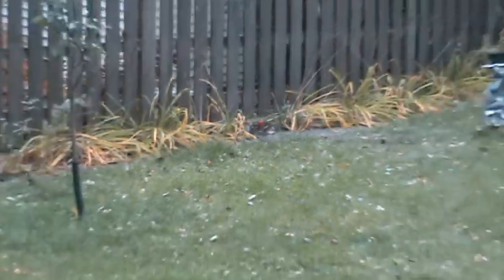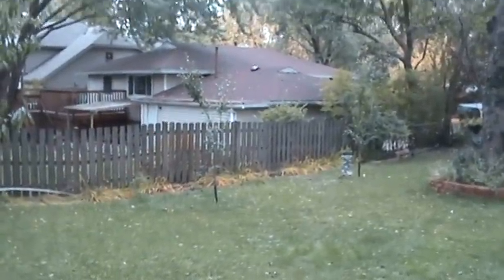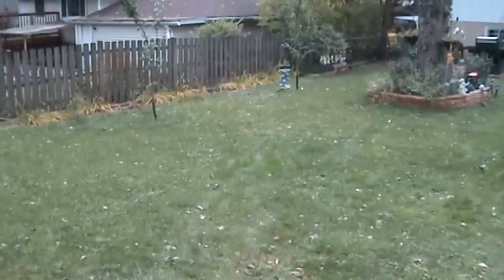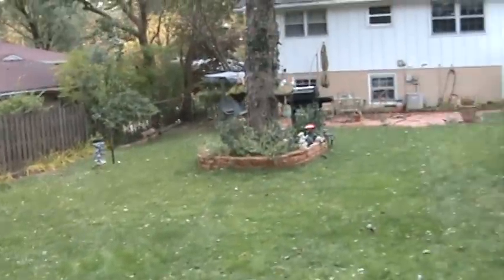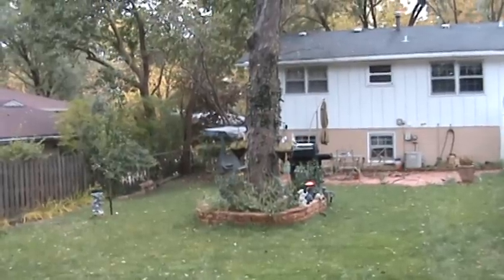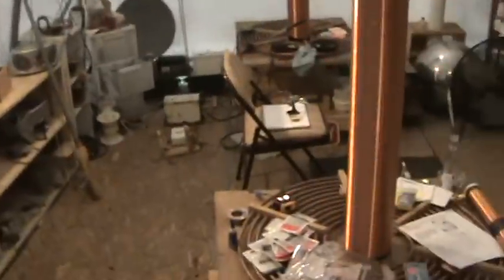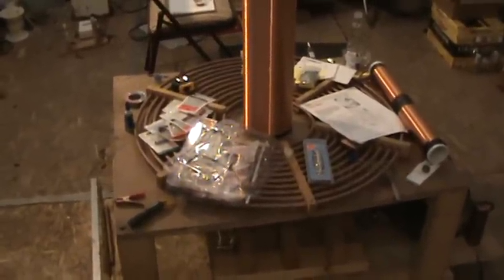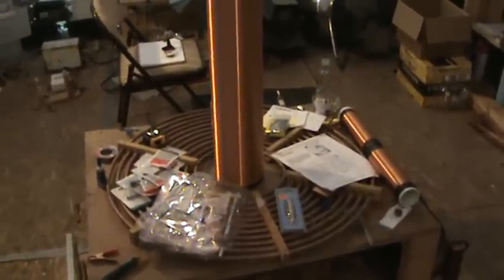FREE ENERGY CIRCUIT- GOODBYE FOR NOW, TESLA COILS NEXT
GOODBYE FOR THIS SEASON WITH THE FREE ENERGY CIRCUIT.
ONTO THE TESLA COILS NEXT.